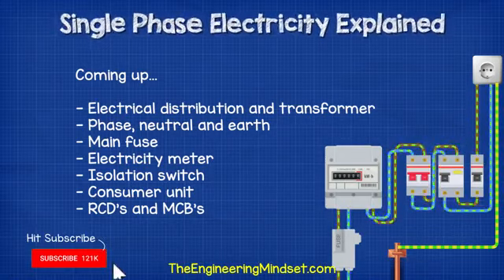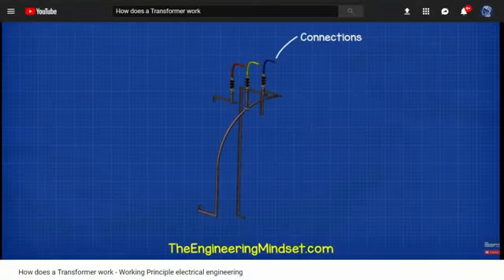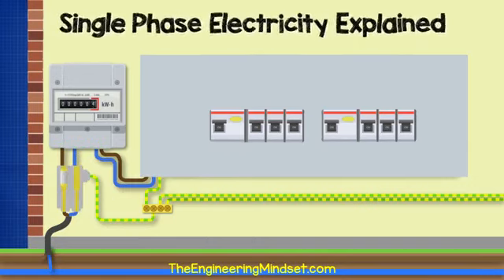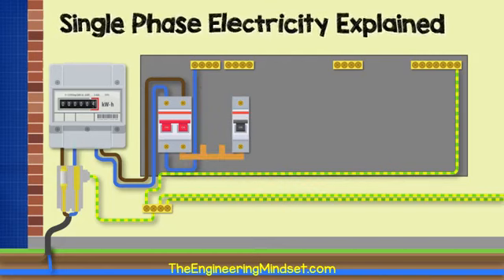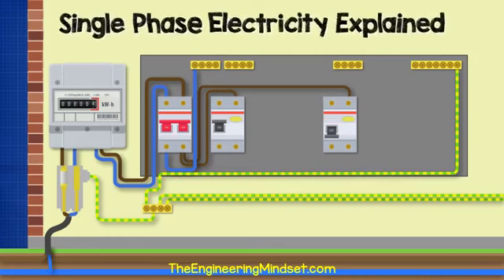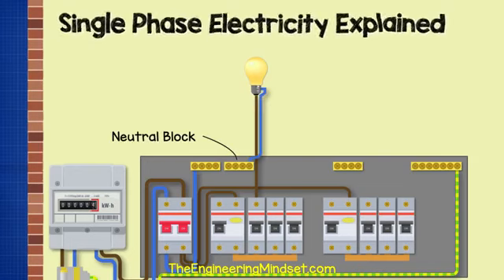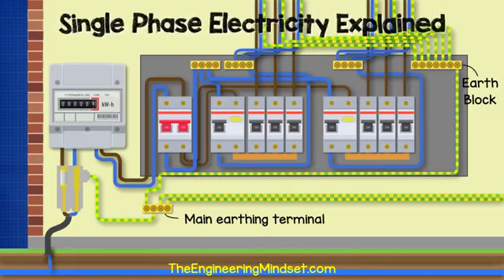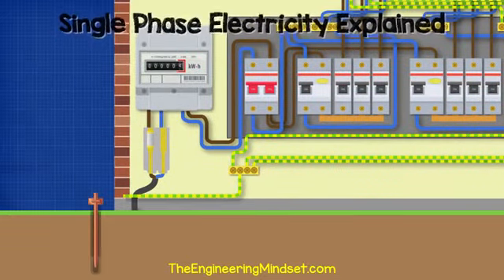single phase explained into details